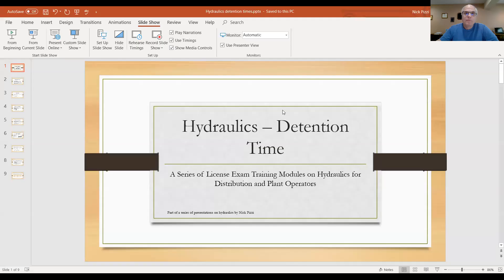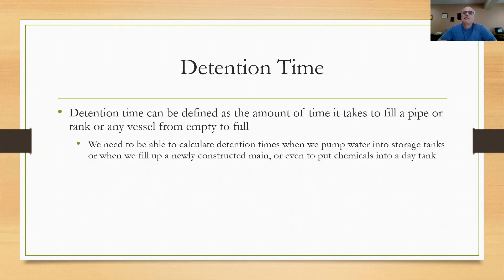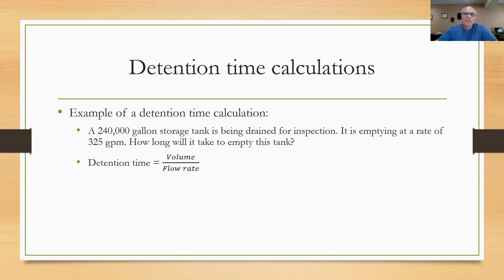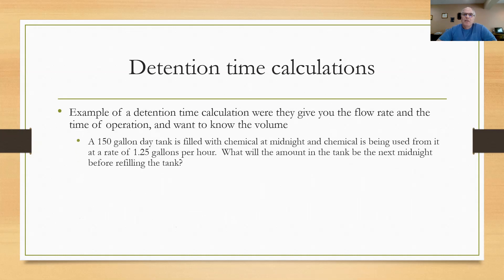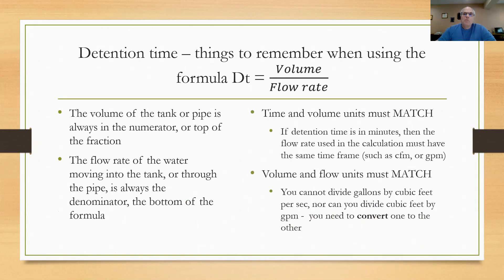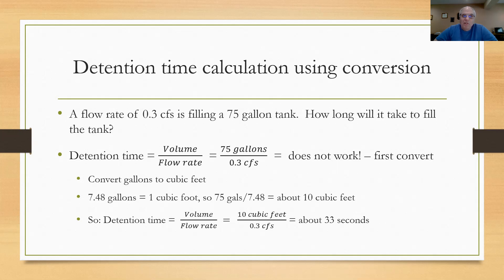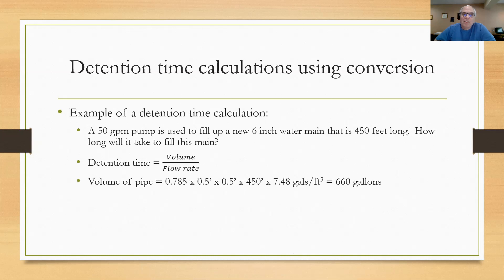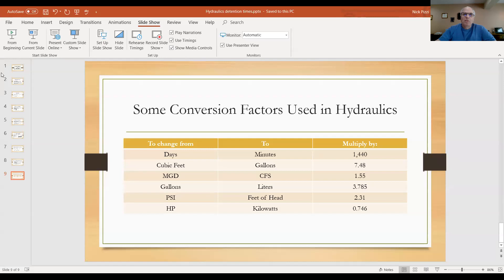Hydraulic series - Detention time calculations for water plant and distribution system operators.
Water operator
 Shows the types of detention time calculations found on the operator license exams.